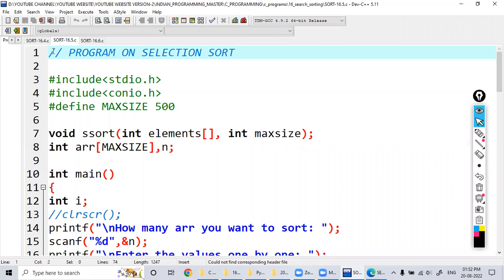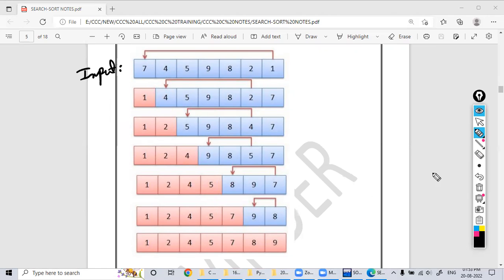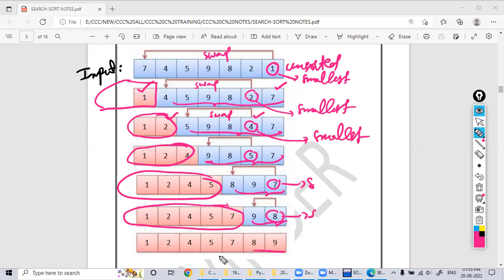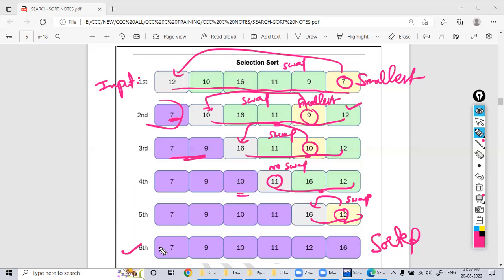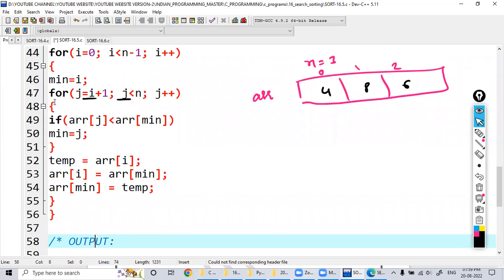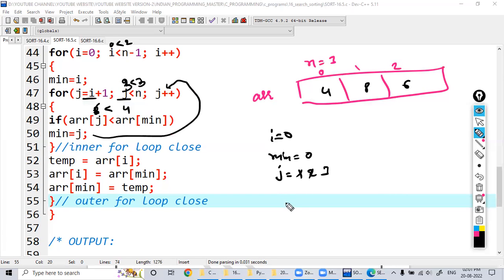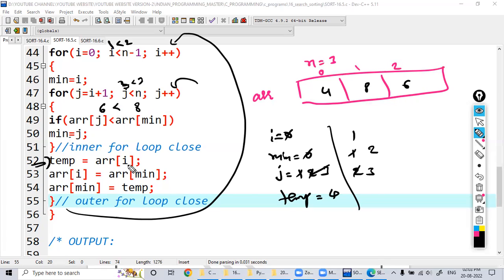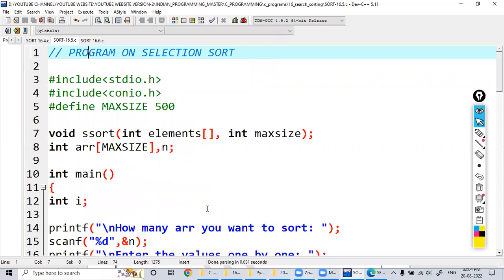Selection sort in C